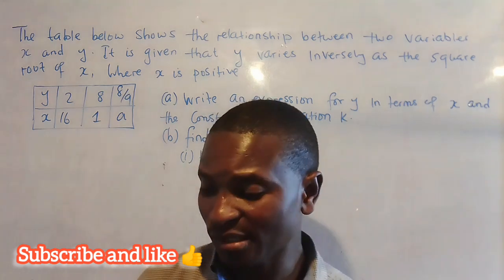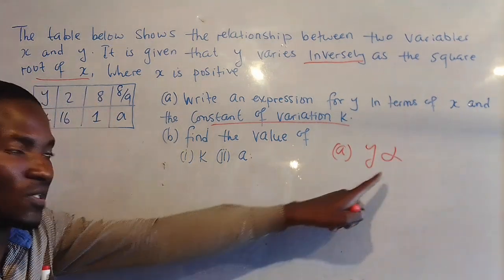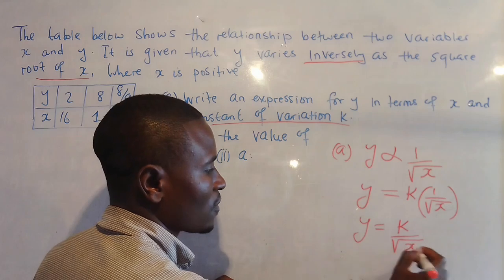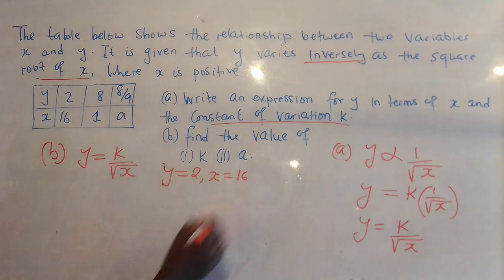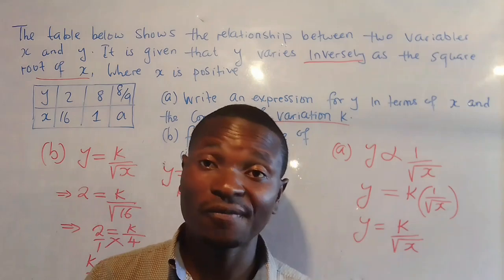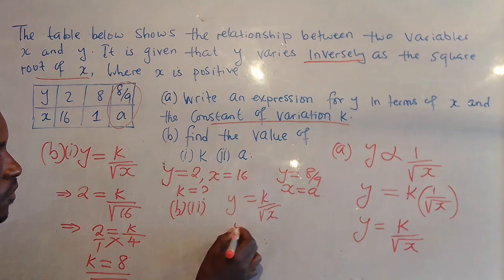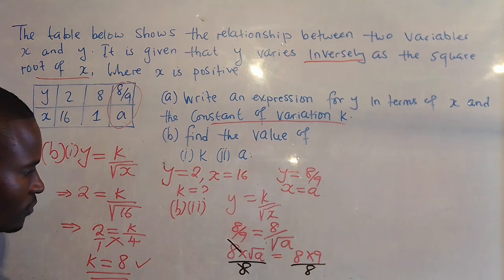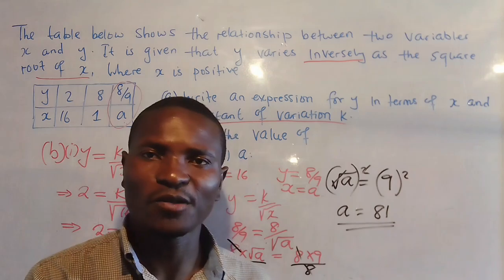2017 GCE Mathematics paper 1 on variations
Learn how to solve variations in mathematics paper 1 from 2017 GC e paper.